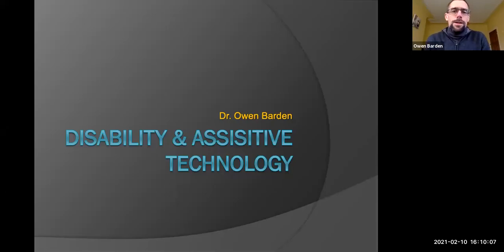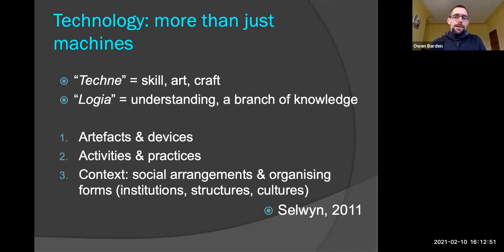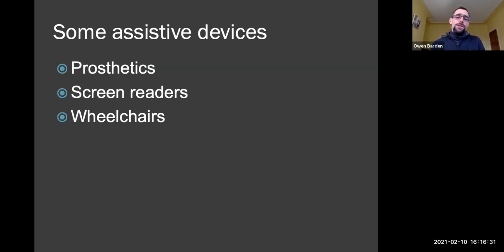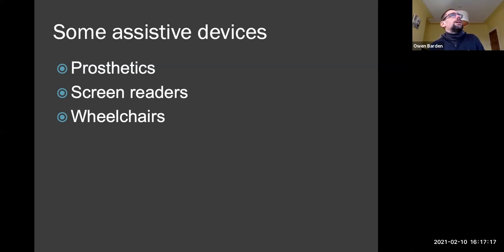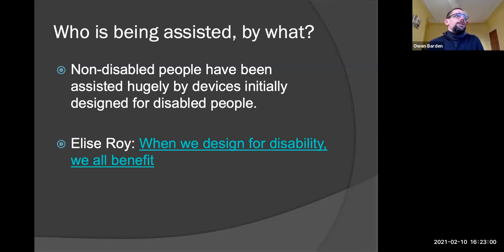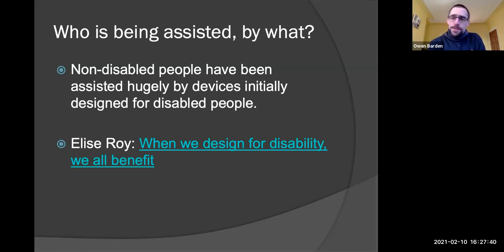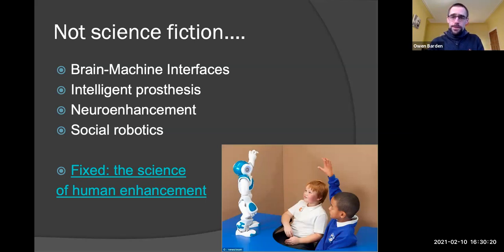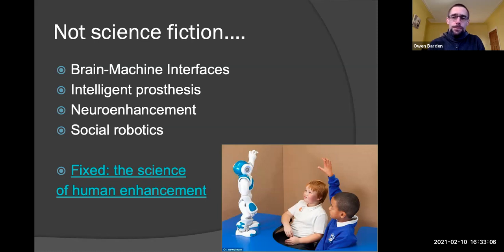Disability and Assistive Technology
Short intro undergraduate lecture